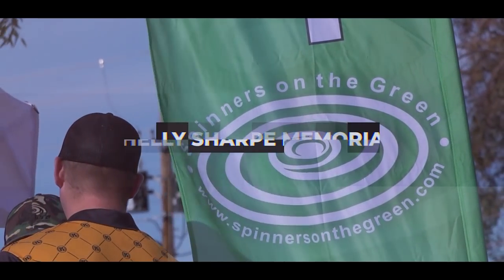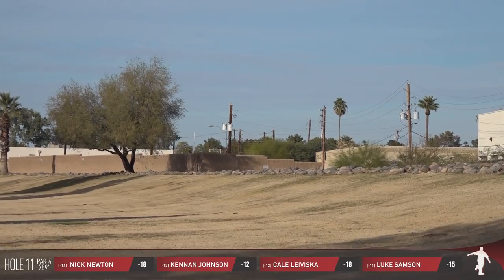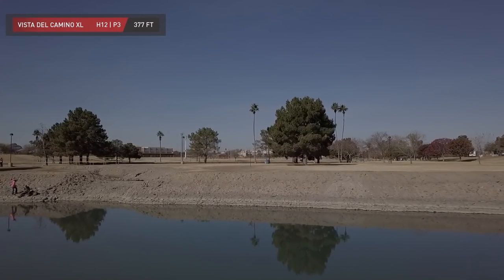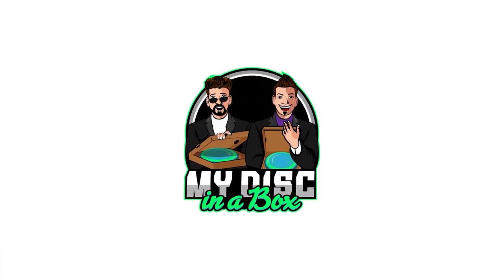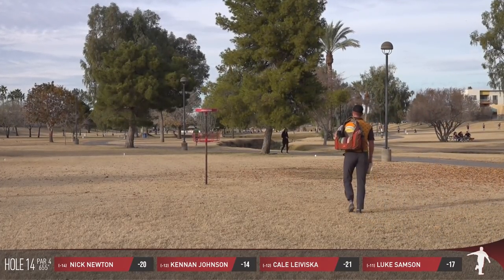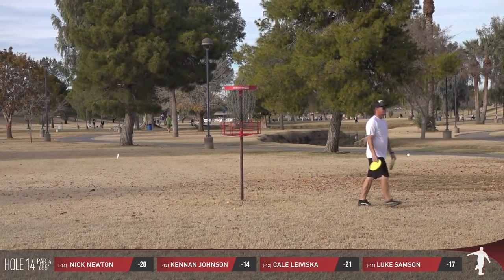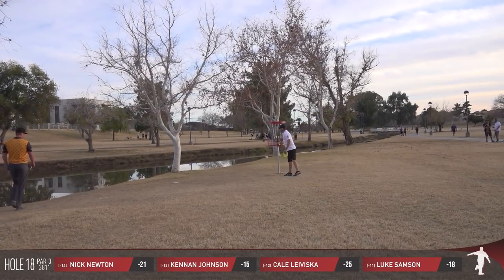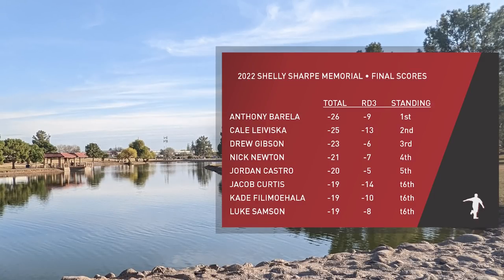2022 Shelly Sharpe Mem • MPO2 • R3 • B9 • Nick Newton • Kennan Johnson • Cale Leiviska • Luke Samson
2022 Shelly Sharpe Memorial presented by Spinners on the Green - Chase Card Final Round - Back  9
Featuring:  Nick Newton, Kennan Johnson, Cale Leiviska, and Luke Samson
Camera:  SpiiciiBoii
Edit:  The Disc Golf Guy
Commentary:  The Disc Golf Guy
Location:  Shelly Sharpe Memorial Disc Golf Course, Tempe, AZ
Date:  Sunday, January 16,  2022

BONUS CHASE CARD FOOTAGE!